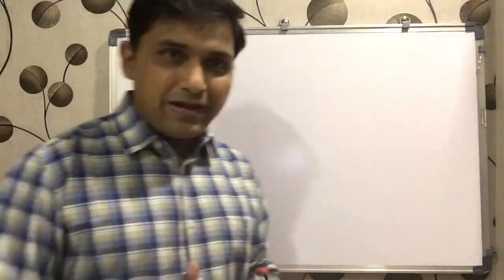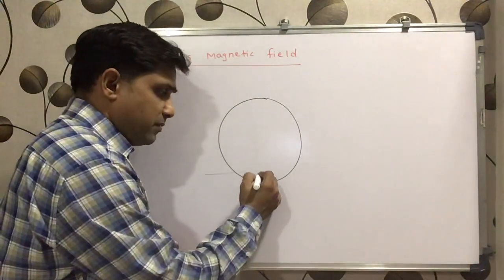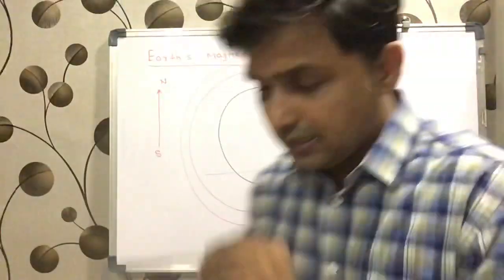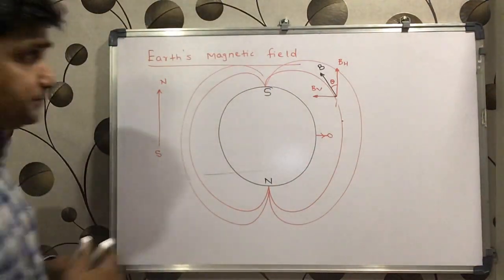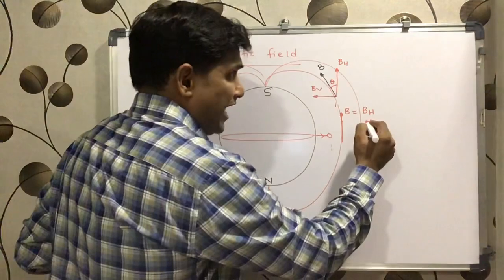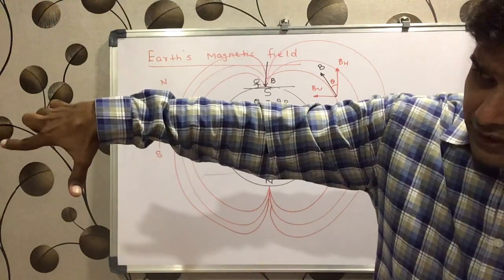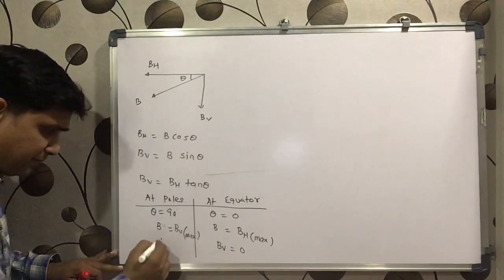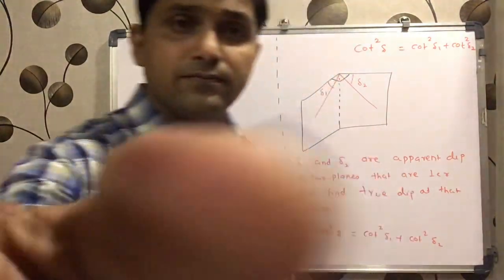Earth’s magnetic field